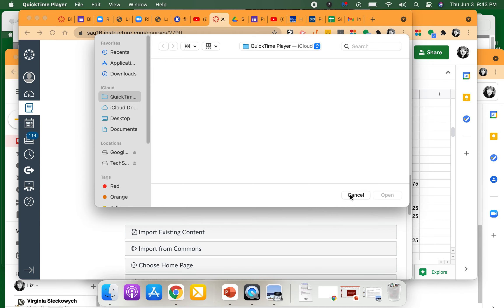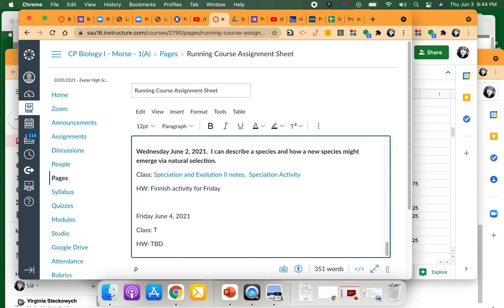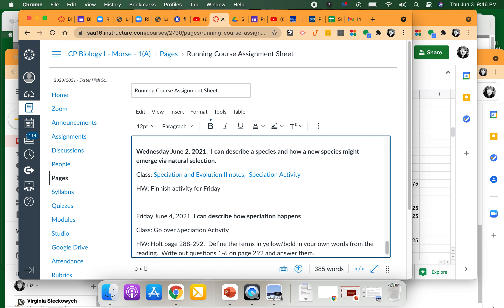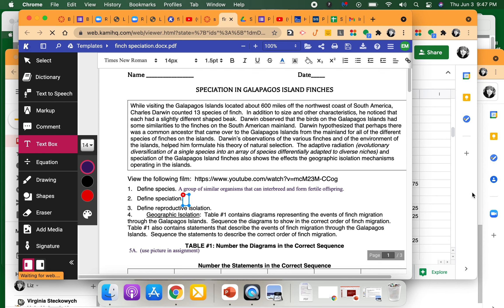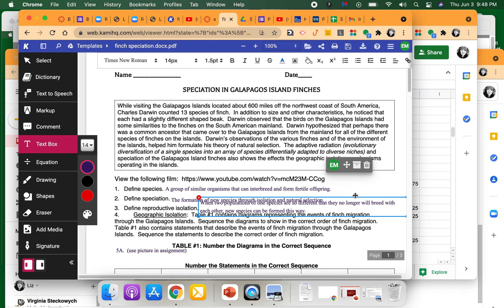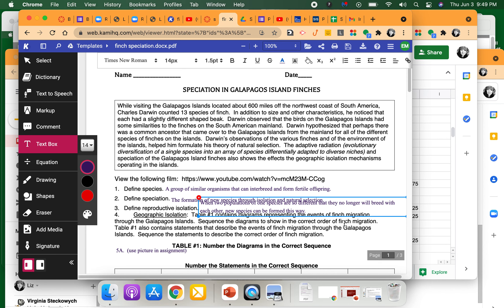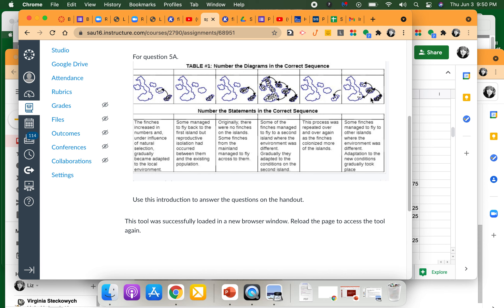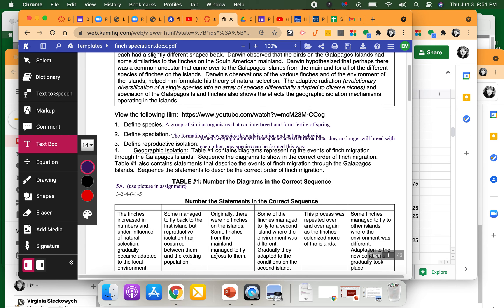galapagos finches worksheet